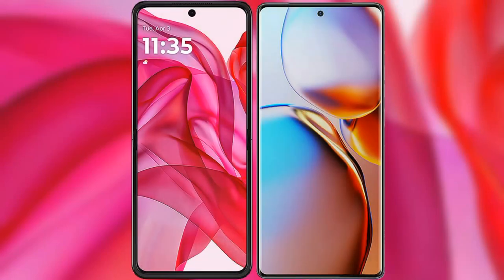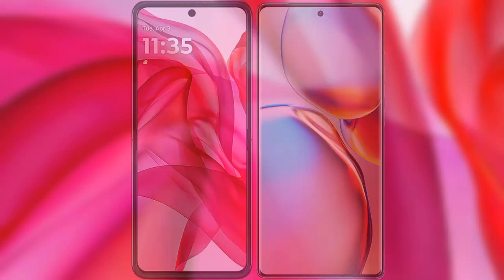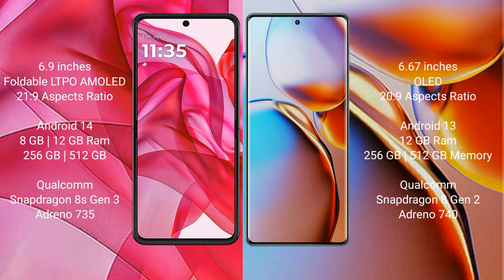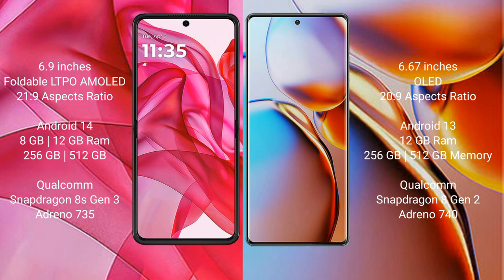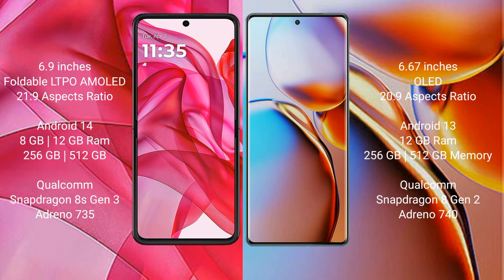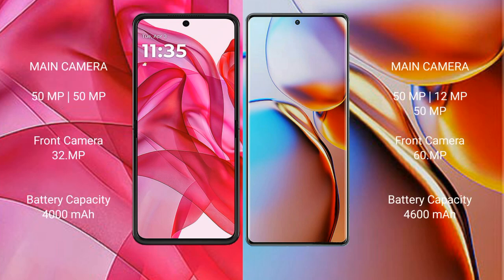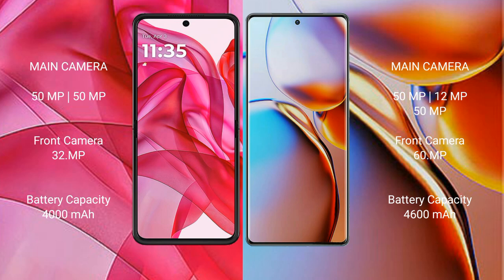Motorola Razr 50 Ultra vs Motorola Edge 40 Pro Review